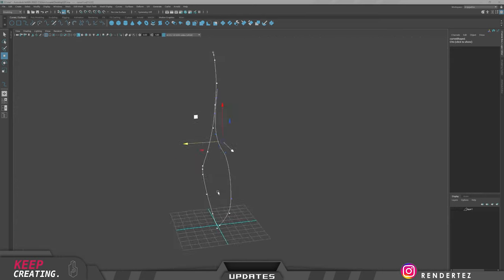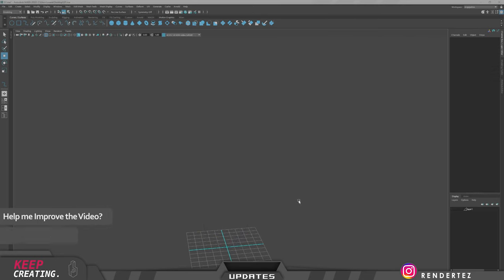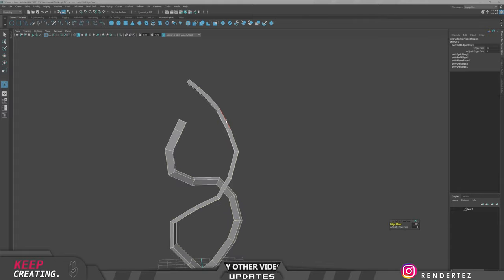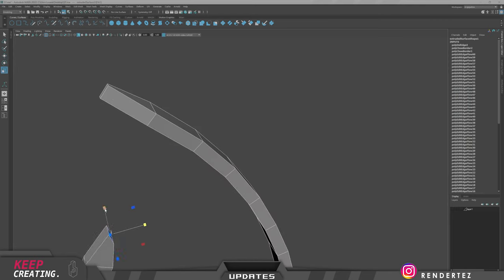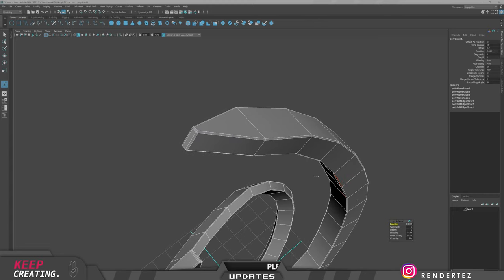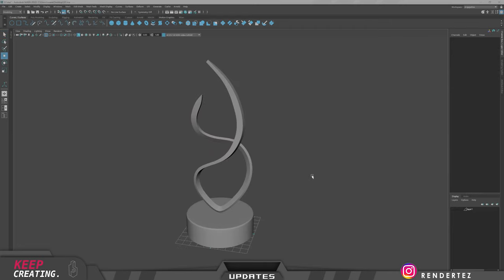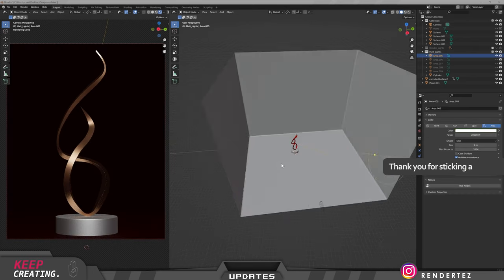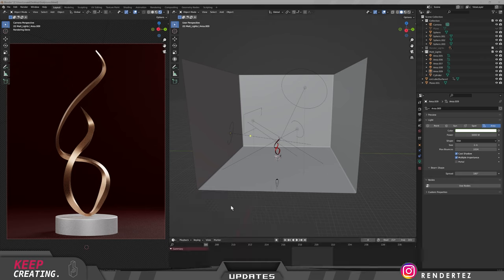Modeling a simple sculpture in Maya / Render in Blender ( 1 )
Model a simple sculpture in Maya with me on this video! In Maya!

Hello Artists welcome to Rendertez! I am an Individual creating and sharing 3D art to help you all to understand the world of 3D better!

Thank you to all the 135 subscribers to hold on to me till date  💖
Road to 200 is the dream now!

💖 I wanted to let you know I have upgraded my RIG! and now will provide you videos in 2K! Yay!!💖

Take care, and keep creating!

💻 My RIG:
● Asus Zephyrus G15
● Nvidia 3070 RTX
● WQHD 15" Display (2K)

❗ Songs used in this video and all under non copyright, and if you want to use them too, make sure you copy and paste these in your description:

💖 Song 1:
- You’re Thinking About That Person Again and La Lluvia En Persona by Barradeen -

- Flourish by Purrple Cat -

- Day Ahead by Joe Crotty -

- Music presented by Mew & Mew Music

💖 Song 2:
Faime - Memories (Outro)

💕 You can find me hanging out frequently on Instagram here!

👉 You can check my Game art profile here at Artstation!